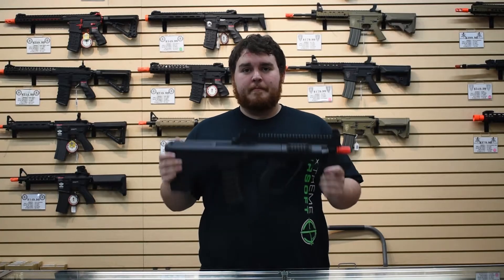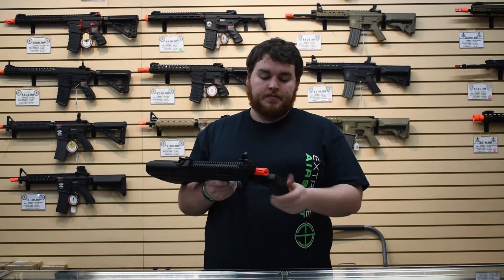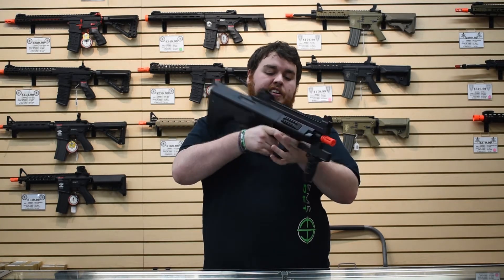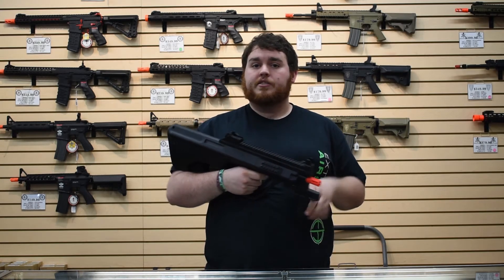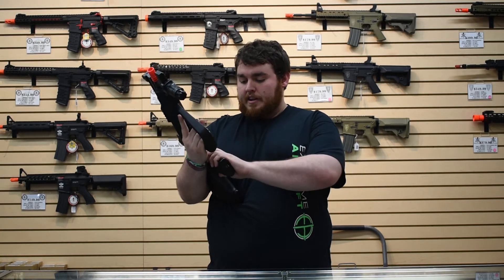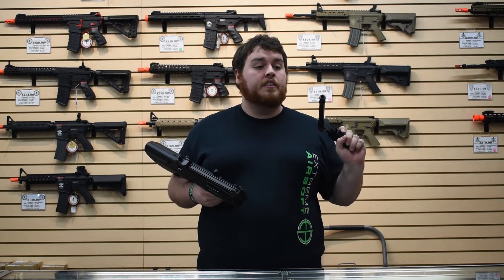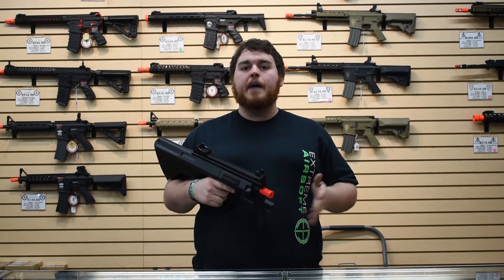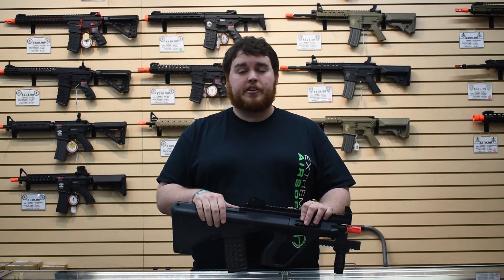Extreme Airsoft Reviews: Tokyo Marui High-Cycle AUG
Throwback Thursday! Taking another look at the TM AUG HC, ROF is your friend here? CQB friendly gun! Hit us up in the comments with questions!

Like the music used in the video? Check more out here!